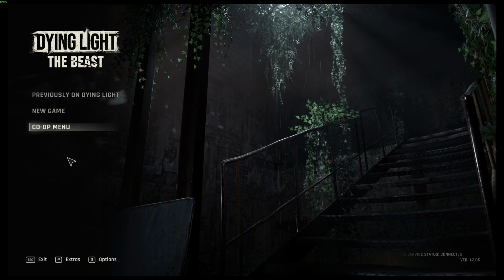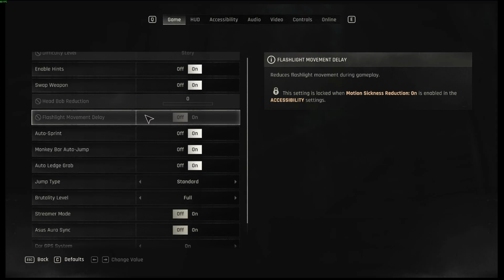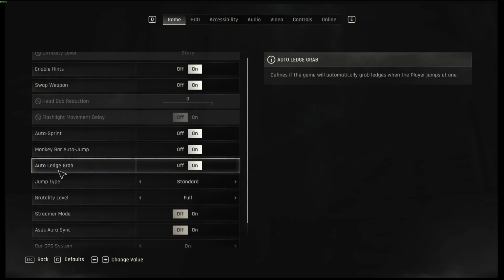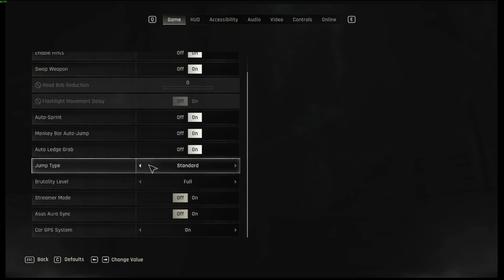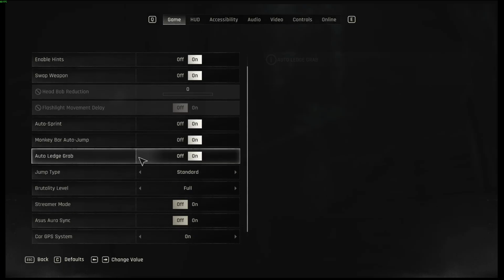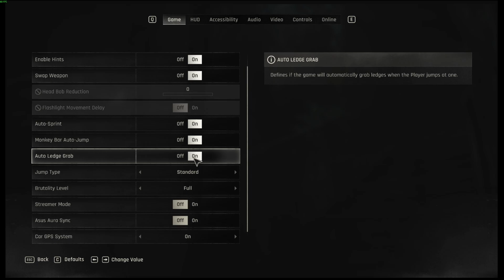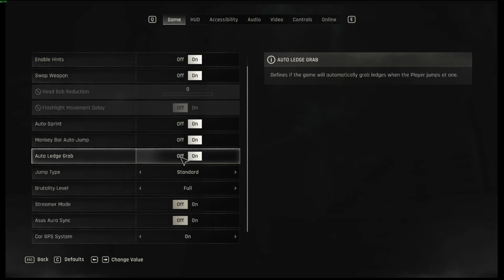Dying Light: The Beast - Turn On/Off Auto Ledge Grab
If you want to control your parkour experience in Dying Light: The Beast, learning how to disable the Auto Ledge Grab option can make a big difference. In this video, we show you step by step how to turn off or on the Auto Ledge Grab feature in the game settings. Whether you prefer to grab ledges manually or want the game to do it for you, this guide will help you customize your gameplay for the best experience. Follow along to find the Auto Ledge Grab setting in the options menu and decide what works best for your play style. This tutorial is perfect for anyone looking to adjust parkour controls or optimize movement in Dying Light: The Beast.

How to disable Auto Ledge Grab in Dying Light: The Beast?
How to turn off ledge grab assist in Dying Light: The Beast?
Where is the Auto Ledge Grab setting in Dying Light: The Beast?

0:00 Introduction
0:06 Open Game Settings
0:15 Find Auto Ledge Grab Option
0:29 Enable or Disable Auto Ledge Grab
0:44 What Auto Ledge Grab Does
0:58 Tips for Parkour Settings
1:04 Outro